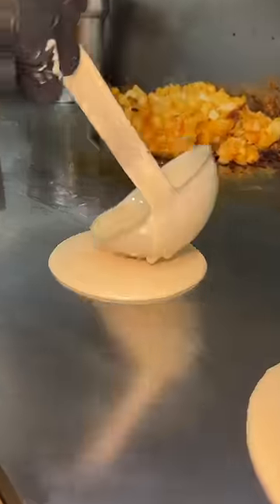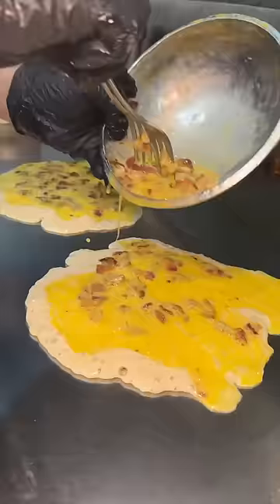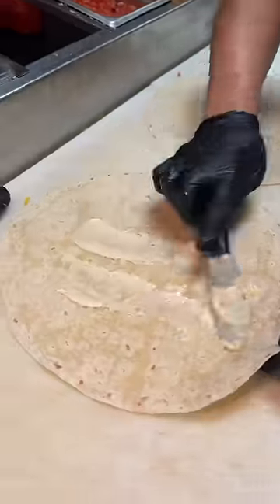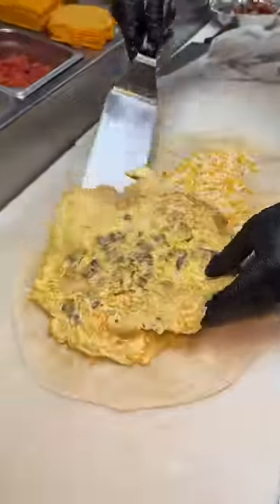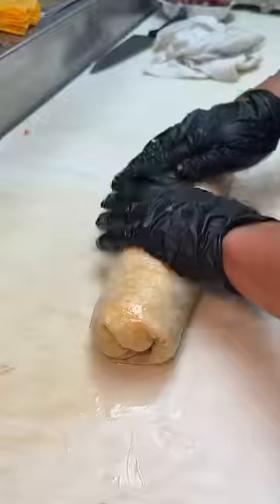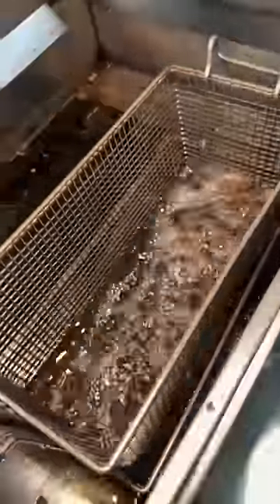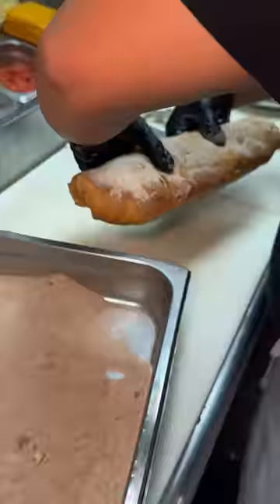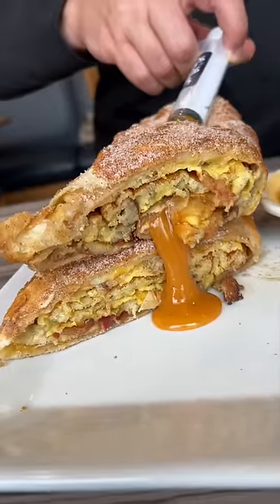Part 1 of 2: The CHURRO BRUNCH PANCAKE BURRITO at Elm St Diner in Stamford CT is INSANE